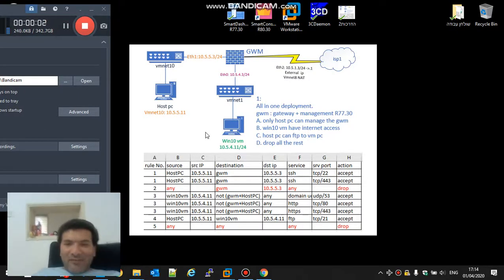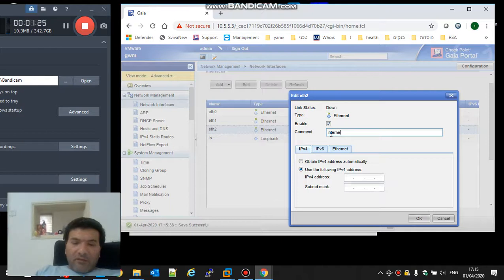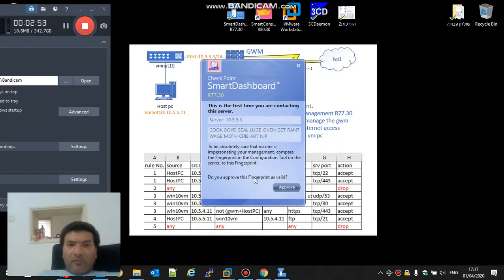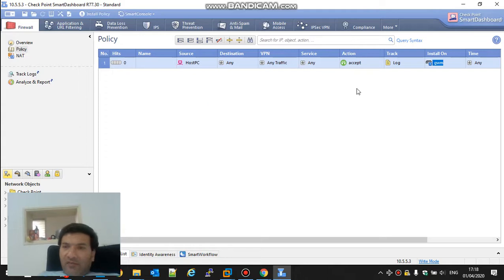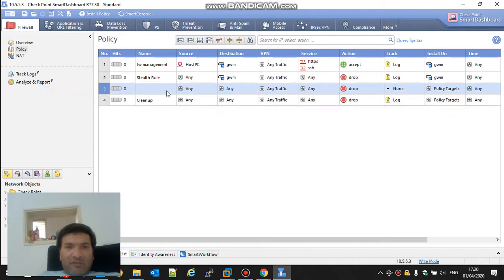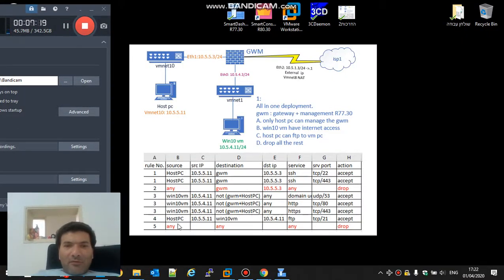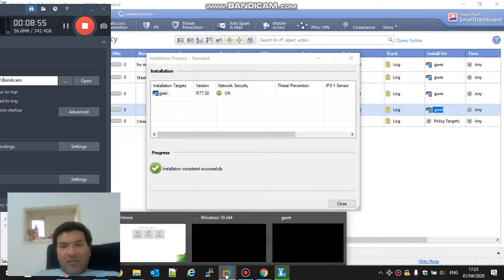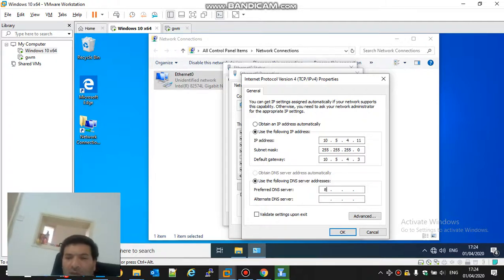tutorial#4 How to configure basic checkpoint firewall policy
In this tutorial I will show how to configure the policy for the fw
1. manage rule via https and ssh for allowed adminstrators
2. stealth rule for all the rest
3. internet access for specific pc's
4. ftp access tospecific pc's
5. Cleanup rule to drop all the rest and log
This tutorial is part of my basic lab for Check Point firewall and management: